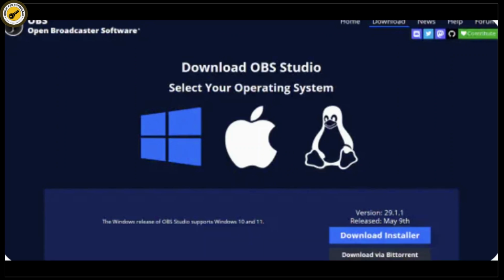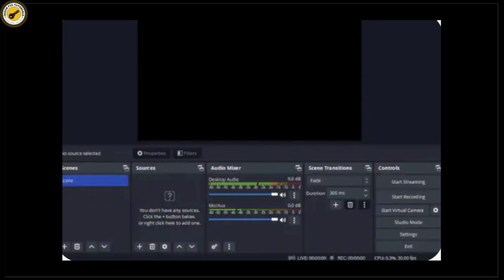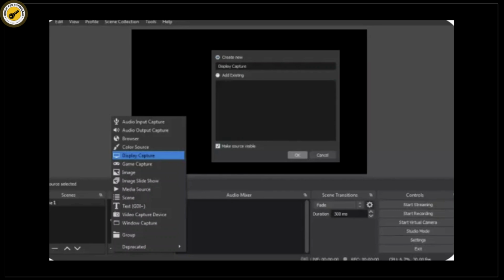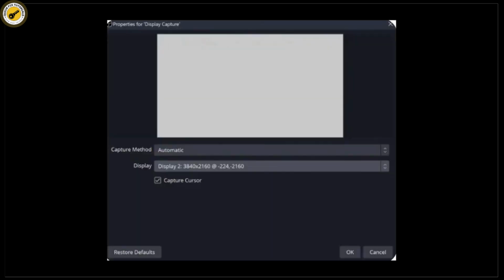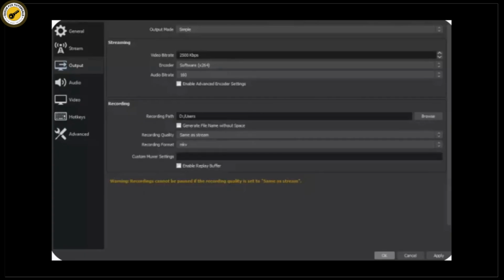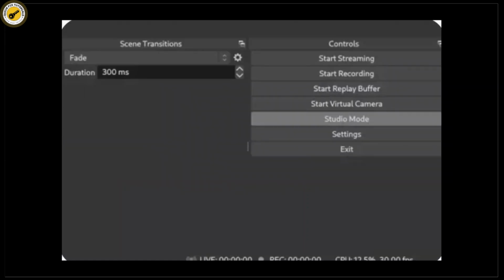How to Record Screen With OBS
Easy Tutorial on How to Record Screen With OBS.

Want to learn how to record your screen using OBS Studio? This video will guide you through the simple steps to set up and record high-quality screen videos with OBS. Whether you're asking, "How do I record my screen with OBS?" or need help with screen recording settings, this tutorial has you covered. Follow along to learn the best practices for capturing your screen with OBS and start recording in no time!

Timestamps:

00:00 How to Record Screen with OBS
00:10 How Do I Record My Screen Using OBS?